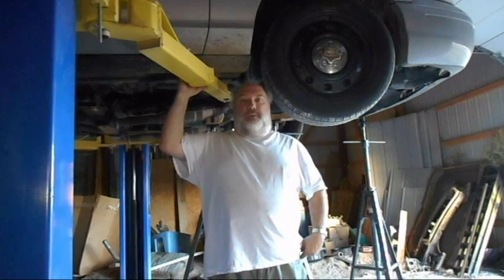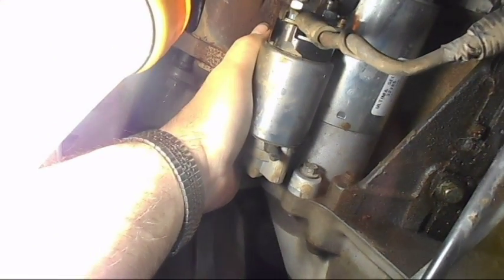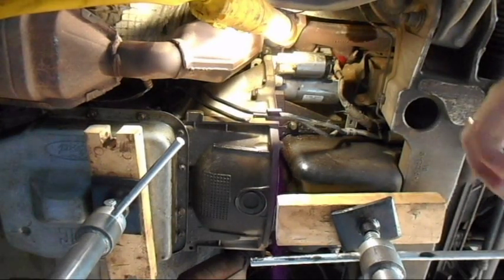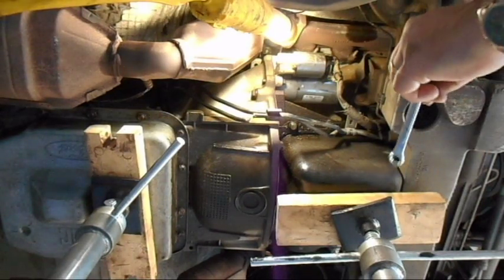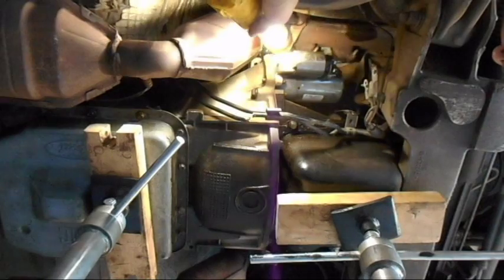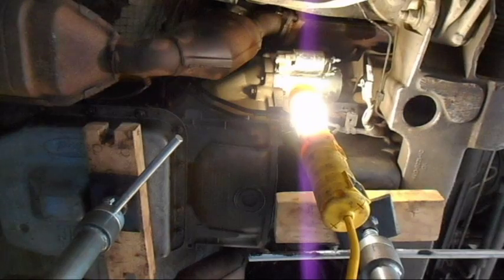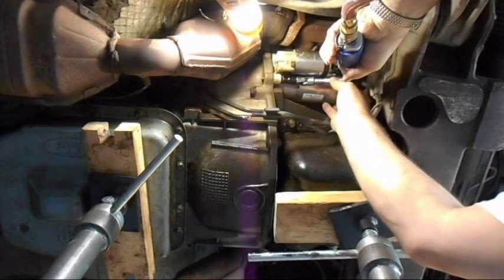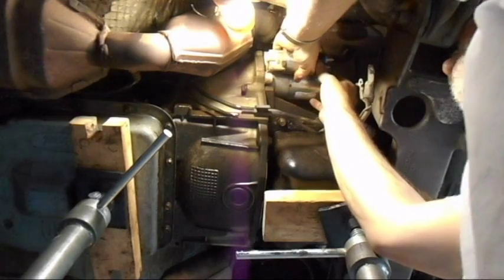Brian's Budget Garage- 2006 crown vic starter removal